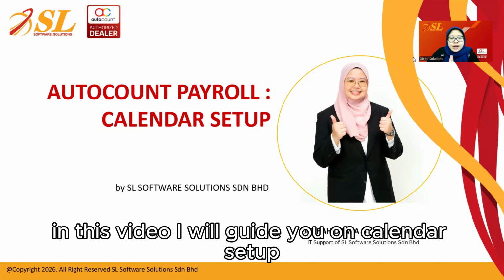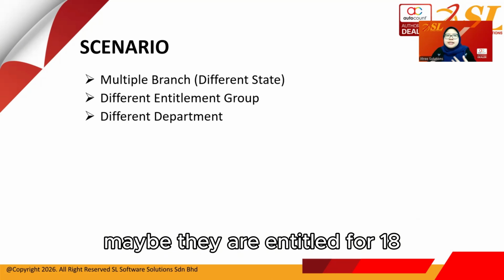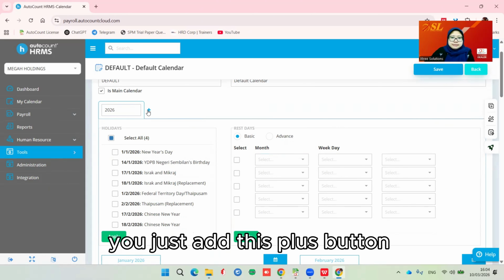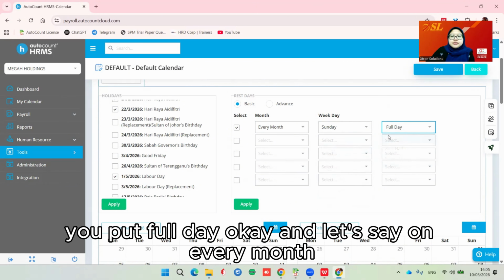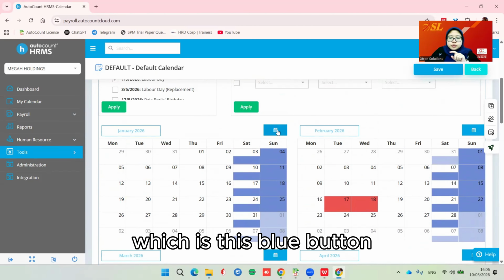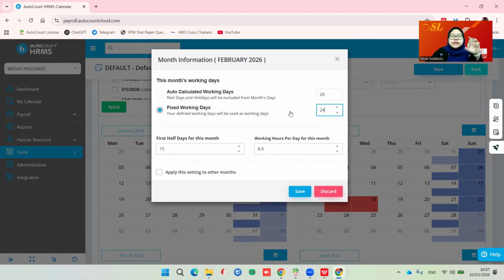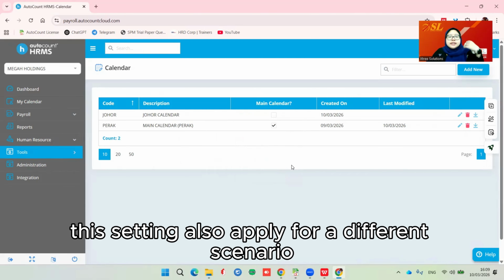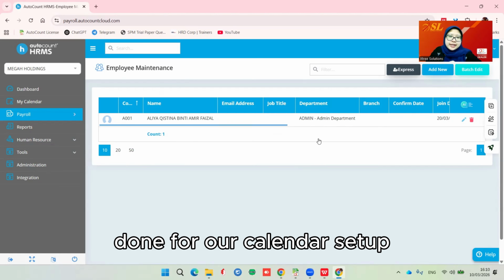AutoCount Payroll: Calendar Setup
Ready to streamline your company's payroll? This tutorial is your starting point. We make it easy to get up and running with AutoCount Payroll by guiding you through the initial setup.

In this video, you'll learn how to:
✅Understanding when you need to create multiple calendars.
✅Adding new calendar years and selecting state-specific public holidays.
✅Configuring Basic Rest Days (Full days and Half days).
✅Setting up Auto-Calculated vs. Fixed Working Days.
✅Creating customized calendars for different branches.
✅Assigning specific calendars to individual employees in Employee Maintenance.
Watch now and get ready to manage your employee payroll efficiently!

Don't wait until your documents pile up! Click the link below to try our system: